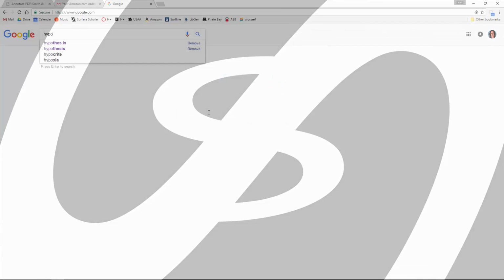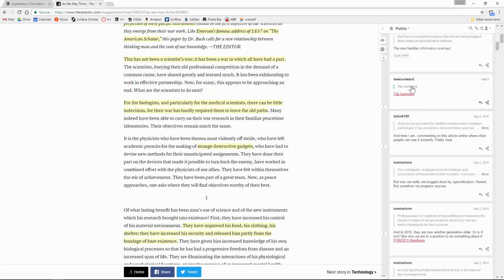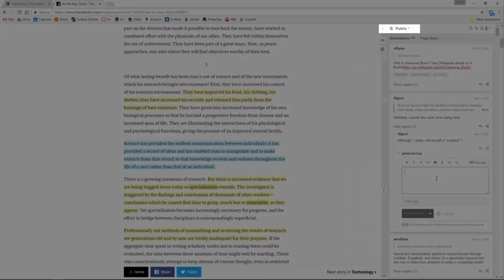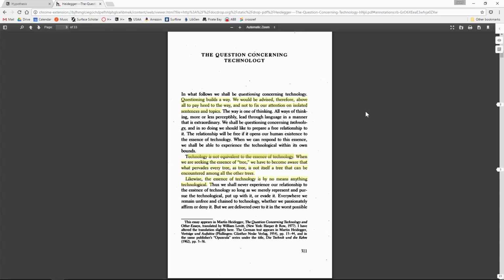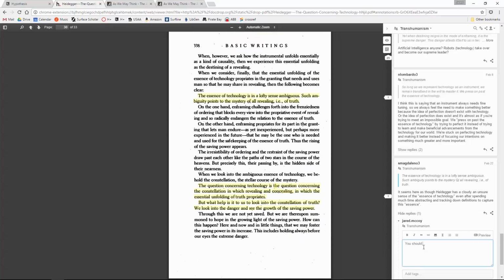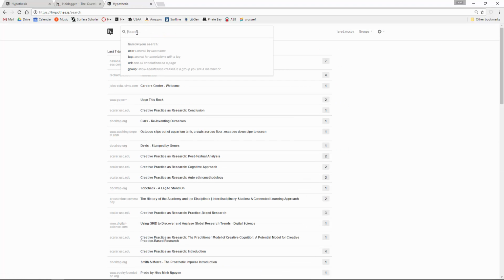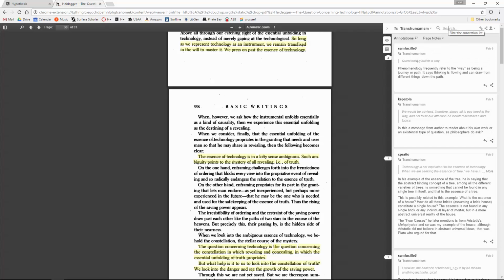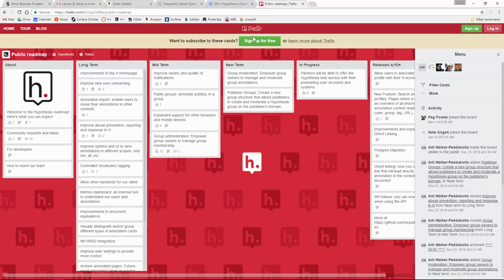Hypothes.is Overview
This is a quick overview of how to set up and navigate a Hypothes.is account (0:26), annotate websites (1:06) and PDFs (3:01), link annotations (4:06) and search metadata (7:44) (with a few observations and feature requests along the way).